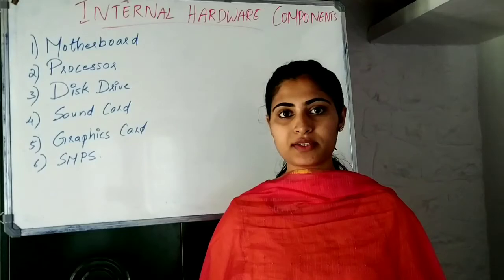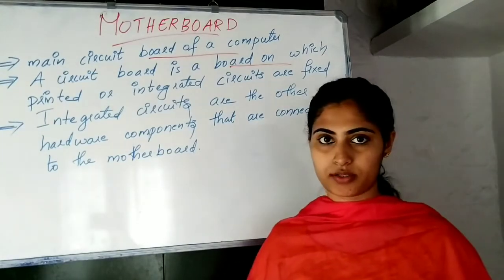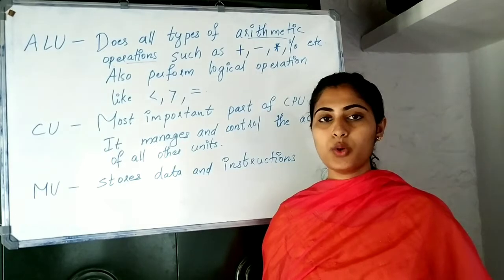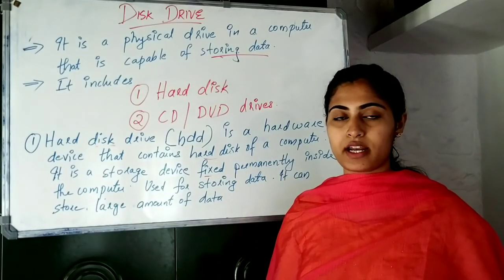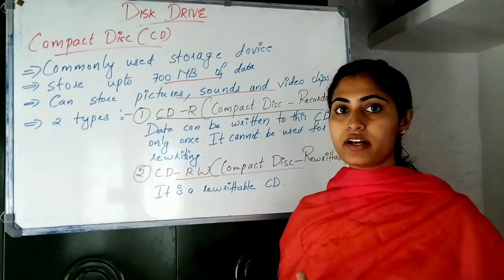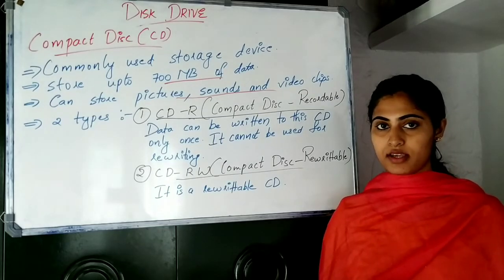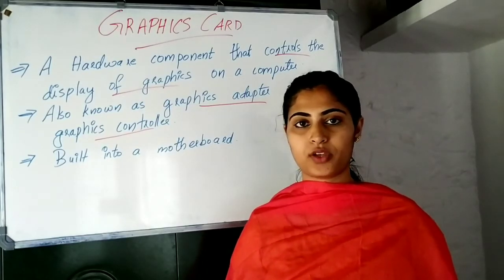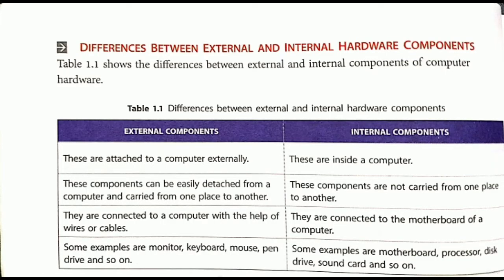Icse class 7 hardware components part 3